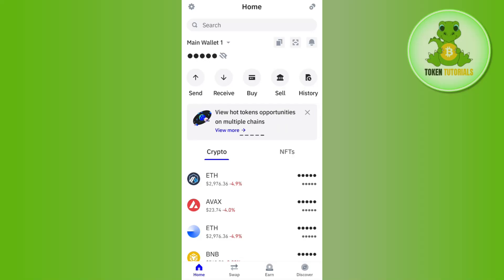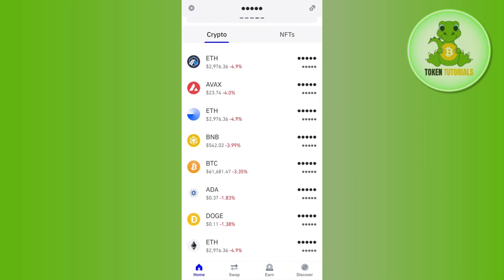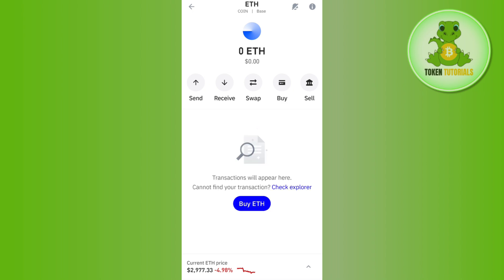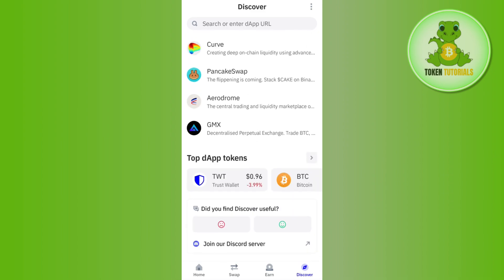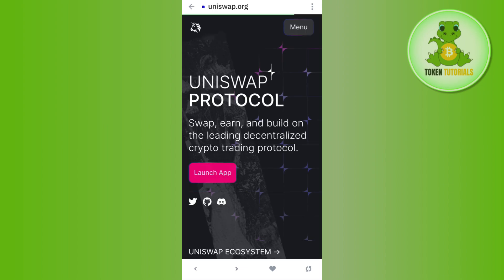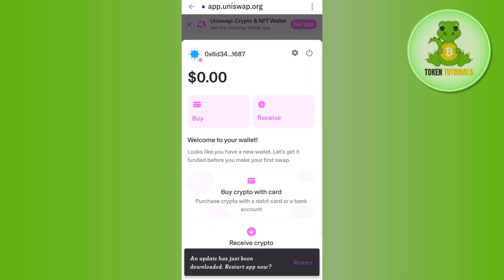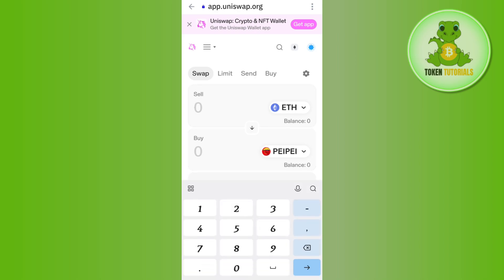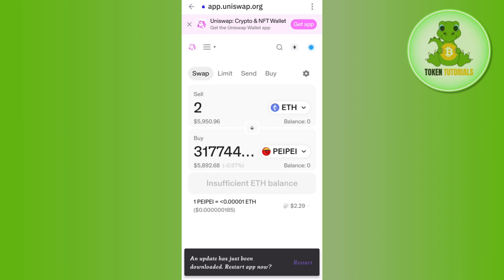How to Buy PeiPei (PEIPEI) Token On Trust Wallet Using UniSwap Exchange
Welcome to Token Tutorials! In this video, I will show you How to Buy PeiPei (PEIPEI) Token On Trust Wallet Using UniSwap Exchange